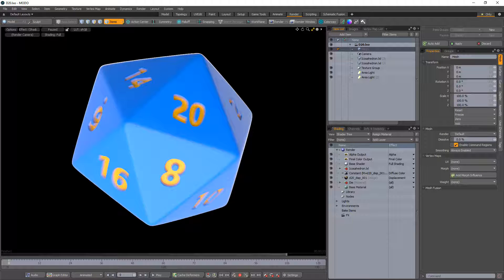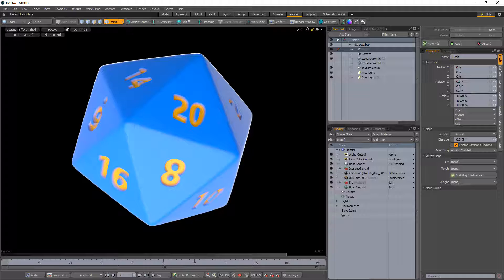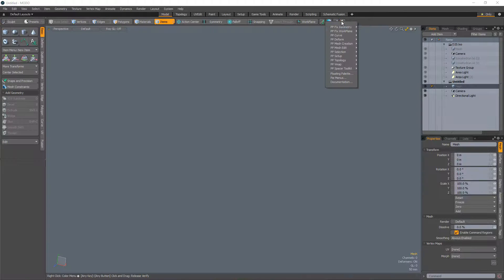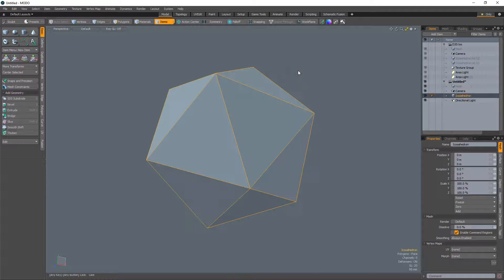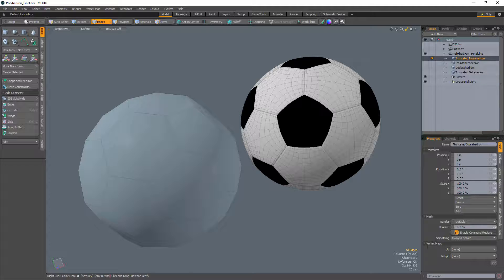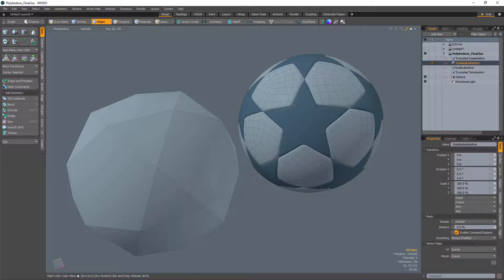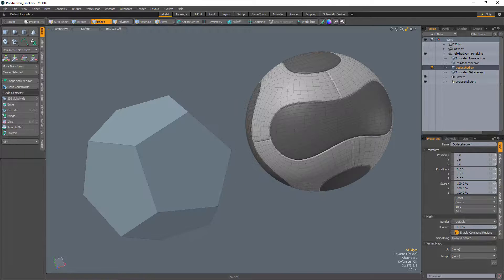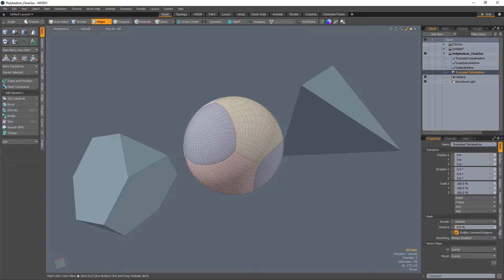MODO | Polyhedron Primitives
This video is a quick look at the Polyhedron Primitives in the Hatchet Collection for MODO.

Be sure to check out the Traditional Soccer Ball video